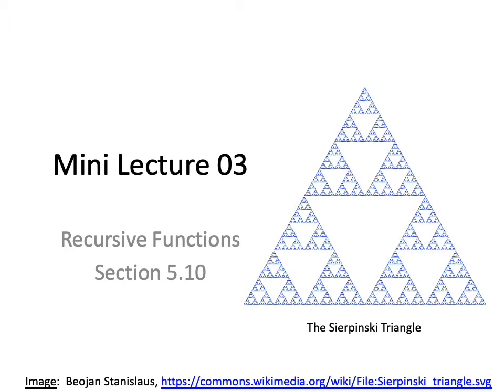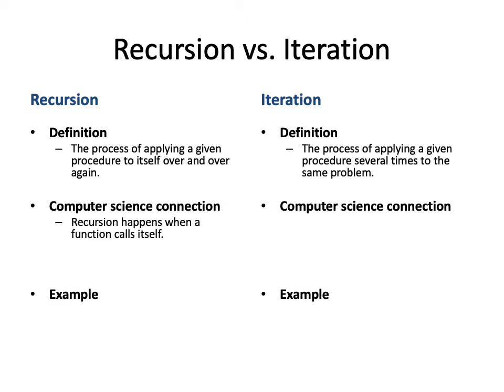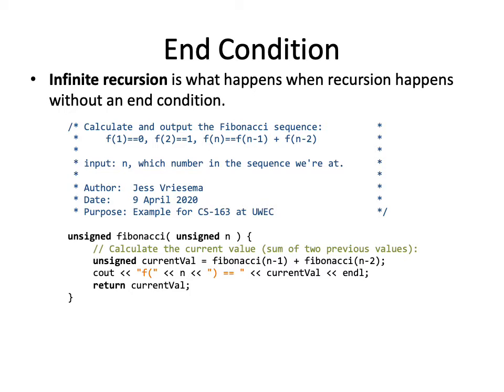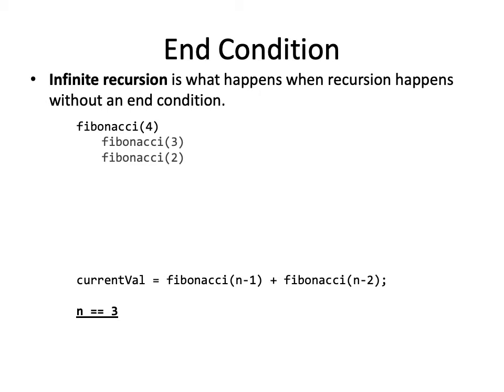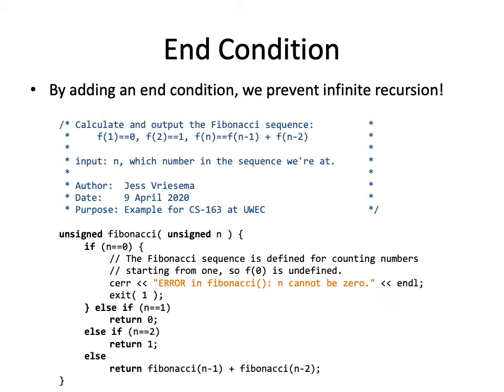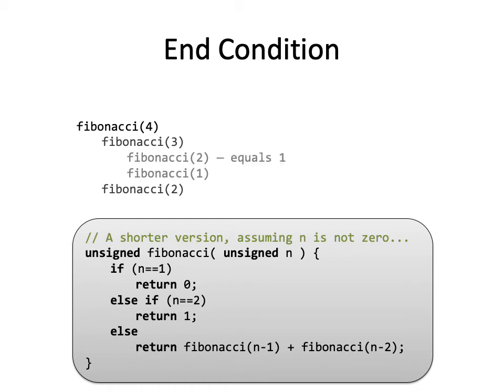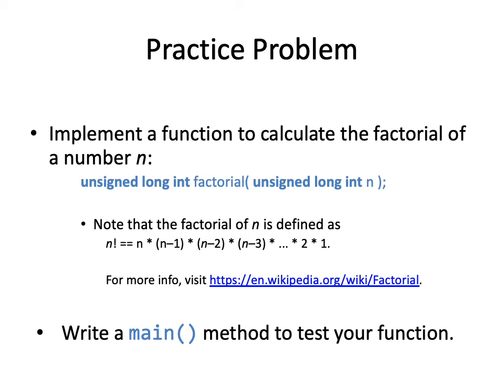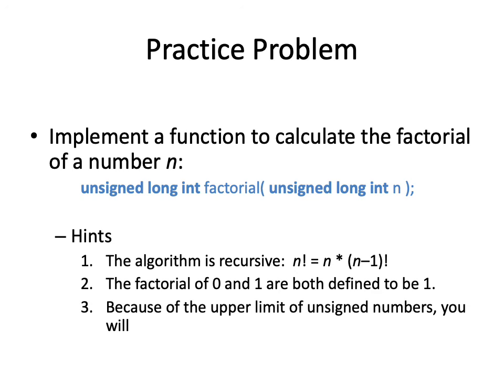CS-163 - ML03: Recursive Functions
In this Mini-Lecture, I introduce recursive functions.